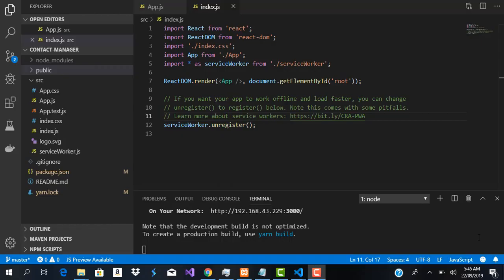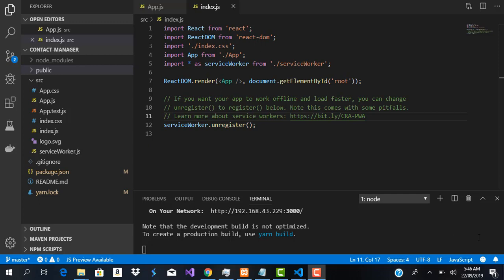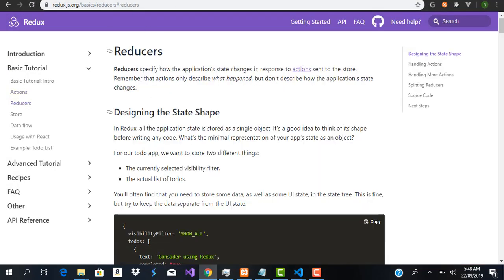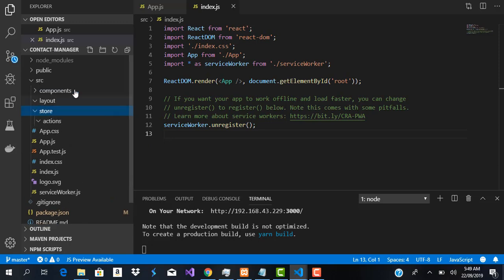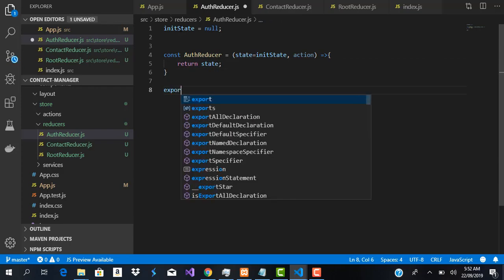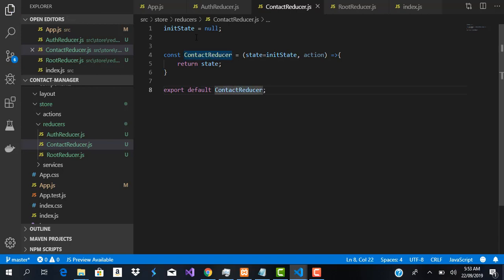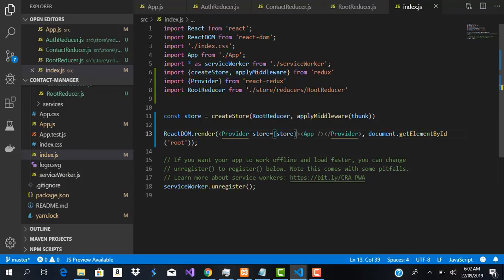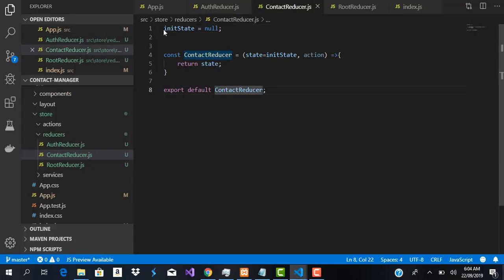React, Redux, Laravel 6.0 contact-manager With Auth 2019(6)-Setting up our Redux Store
Setting up the redux store for our application .
here is the link below if you want to explore react material ui